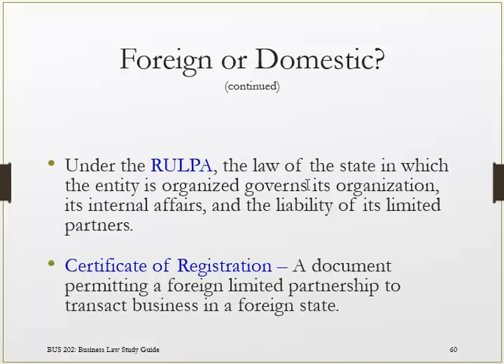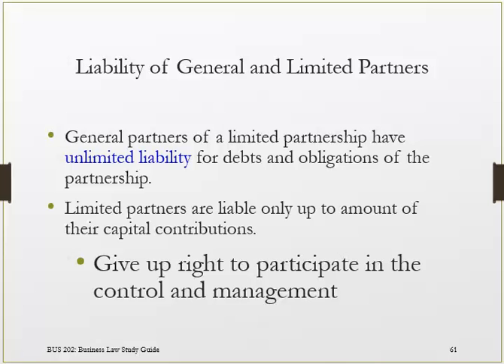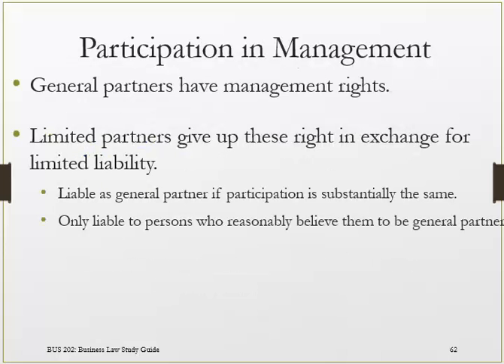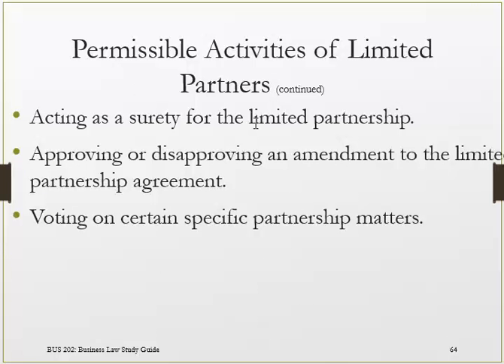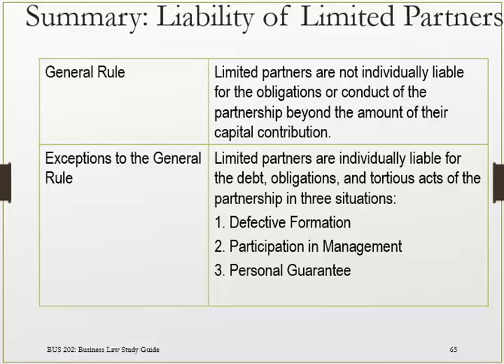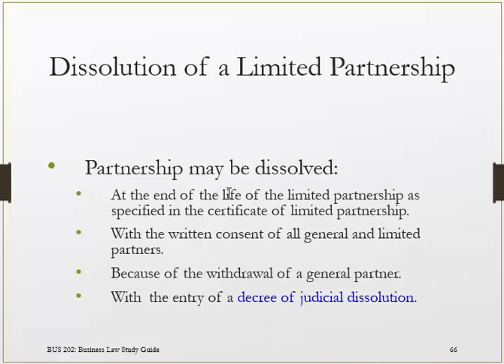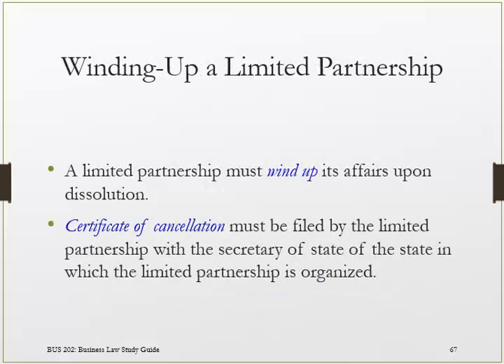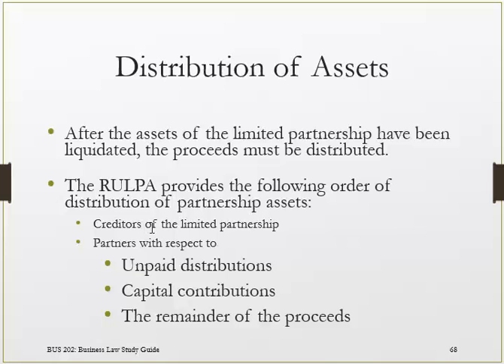Bus 311 07 LP cont